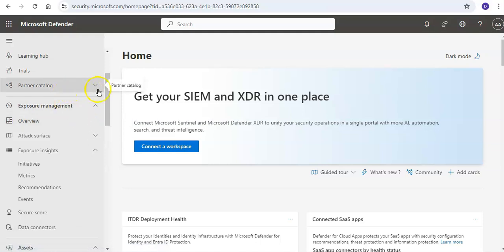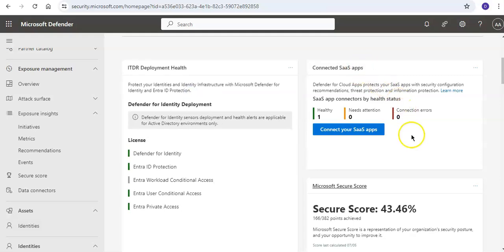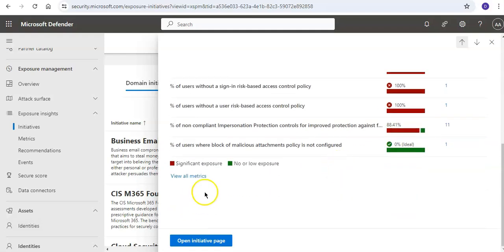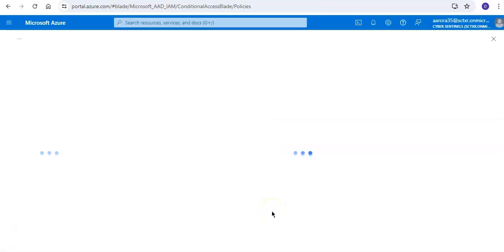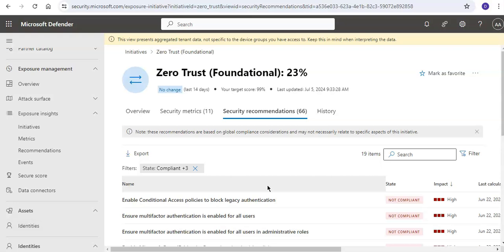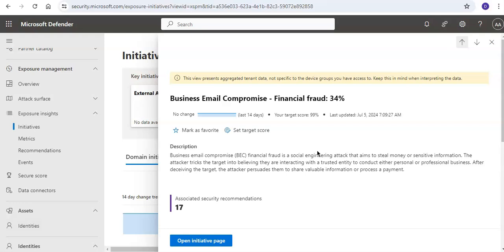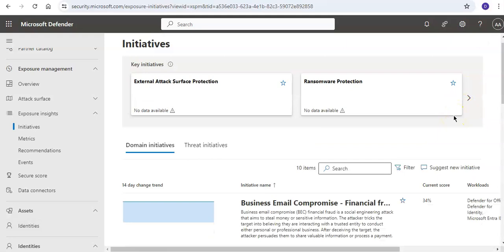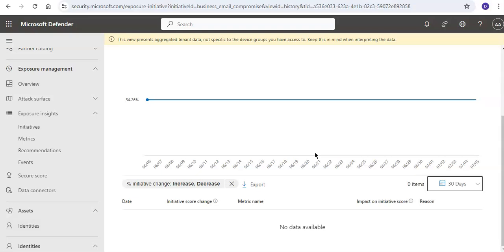EXPOSURE INSIGHTS IN MICROSOFT DEFENDER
What is the exposure score in Defender?
What is the difference between exposure
score and secure score?
What is Microsoft exposure
management?
Microsoft Defender Tutorial